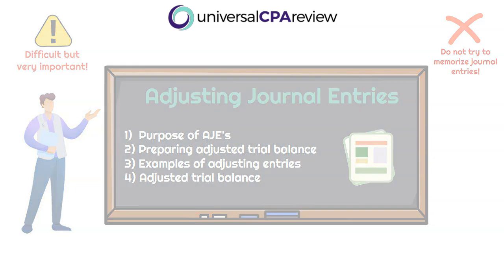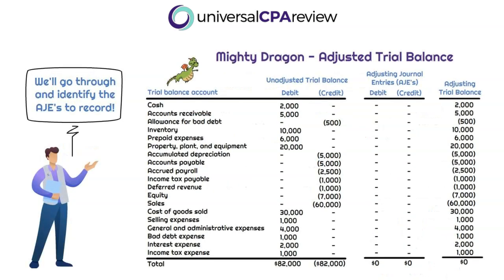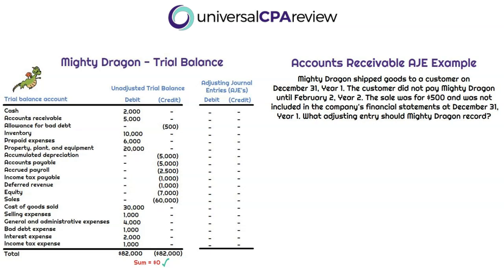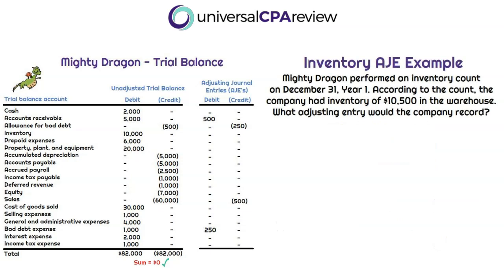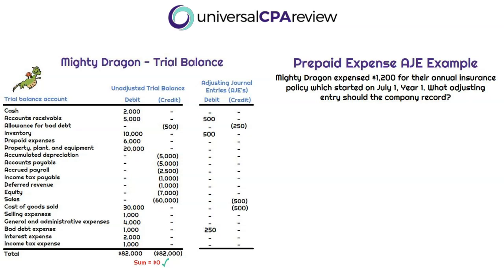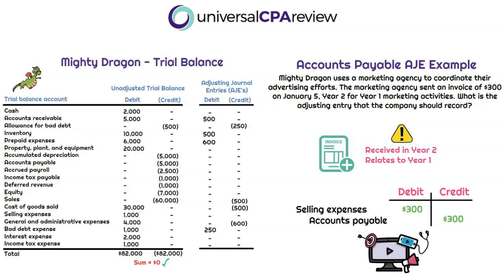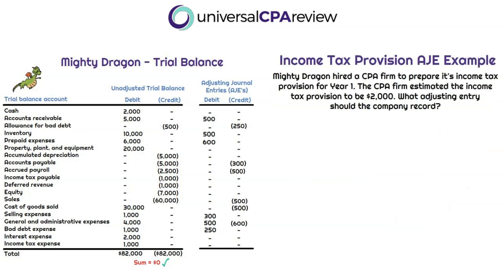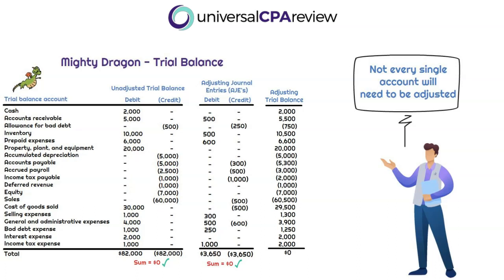Mastering Adjusting Journal Entries | Universal CPA Review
This video simulates how a company records adjusting journal entries to arrive at their adjusted trial balance. We'll go through adjusting entries for various balance sheet and income statement accounts.